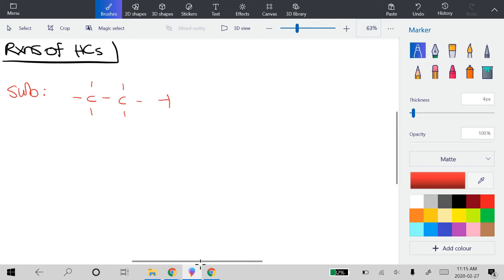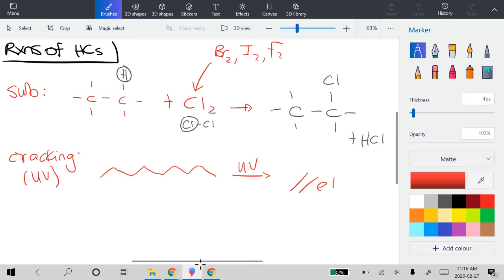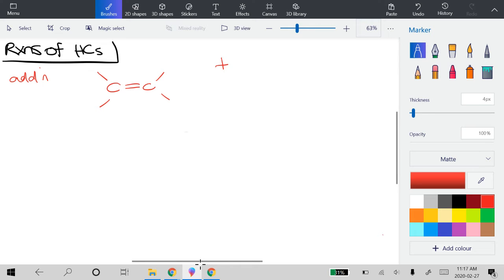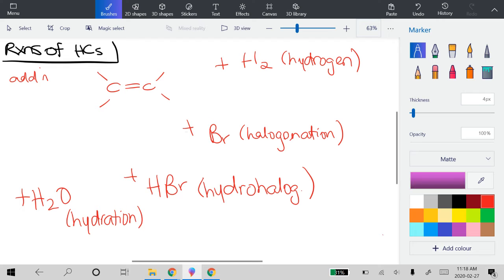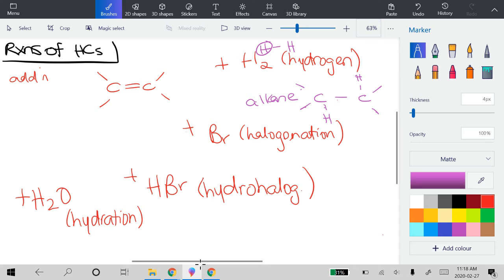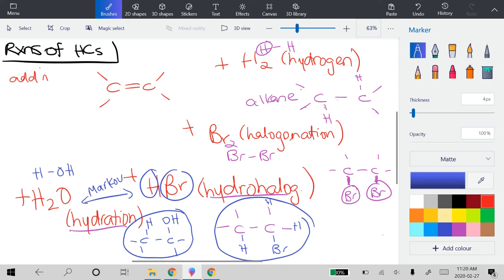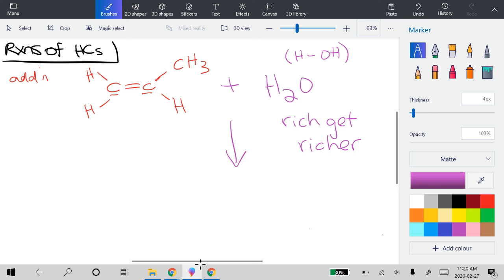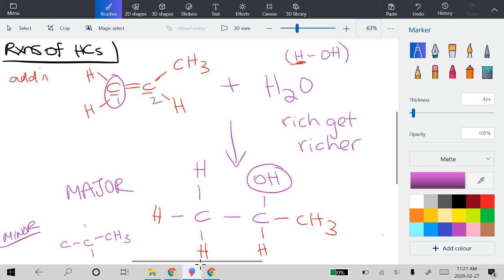Reactions of Hydrocarbons